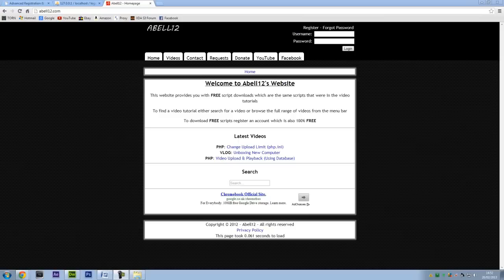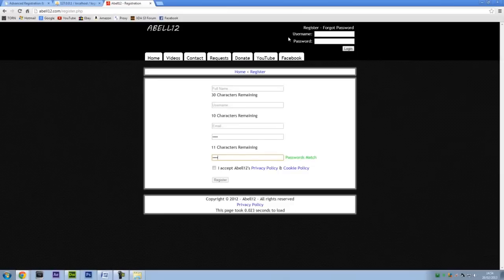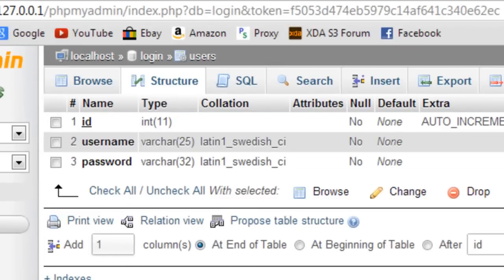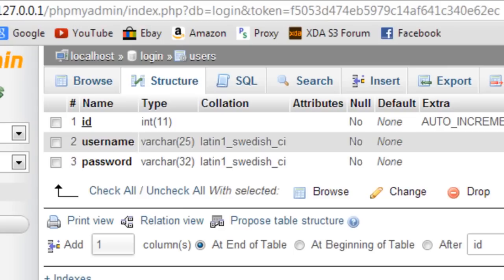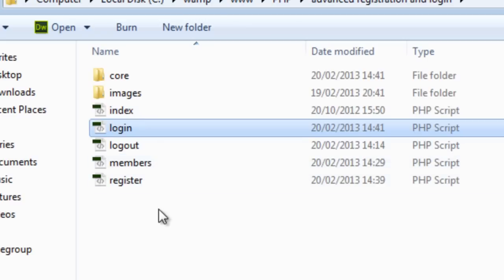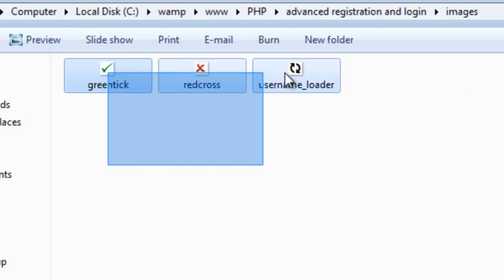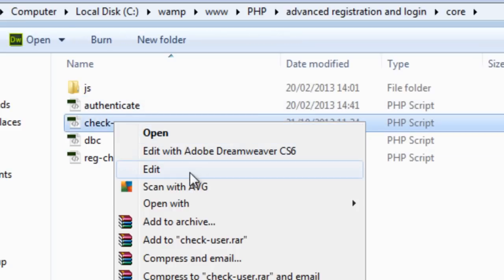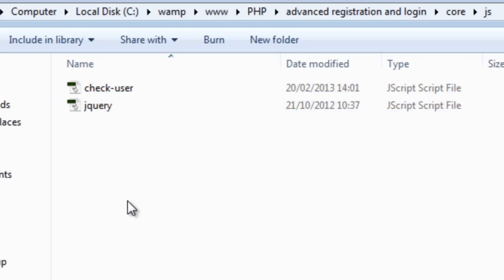PHP: Login & Registration - Intermediate (Part 1)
Part 1 of a video tutorial showing you how to create an intermediate registration and login script in PHP